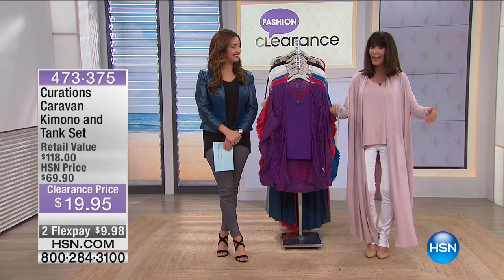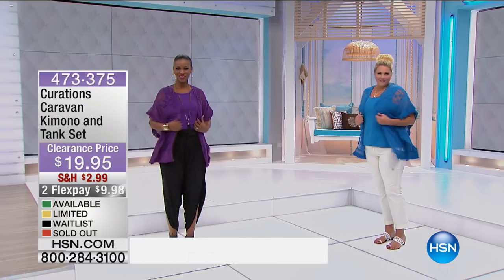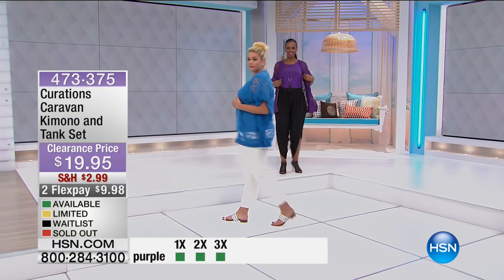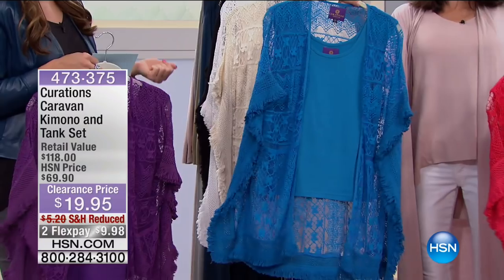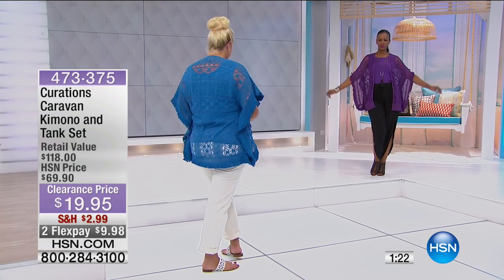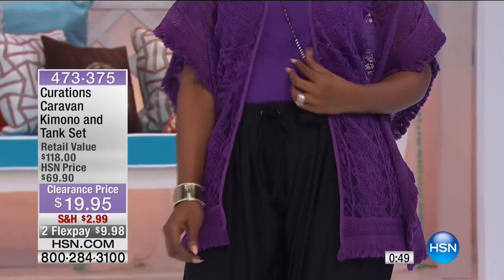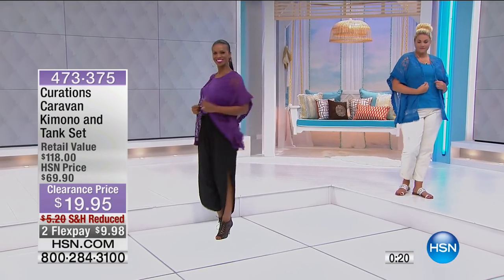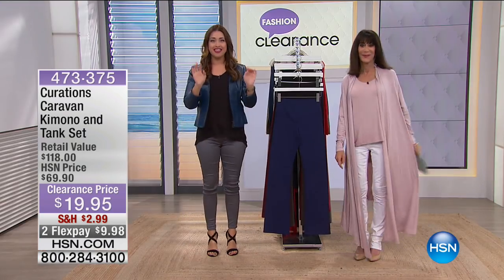Curations Caravan Kimono and Tank Set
When the season's temps rise above the comfort zone, invest in hotweatherready wears. This kimono and tank duo is the right amount of coolness so you feel...